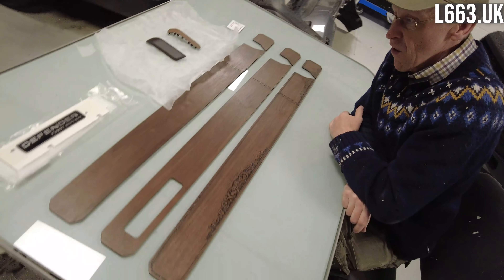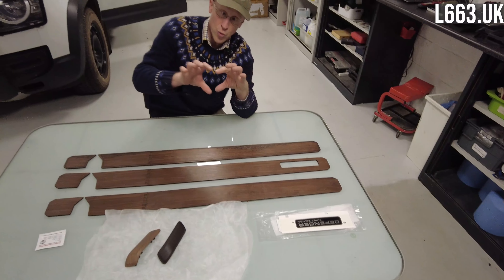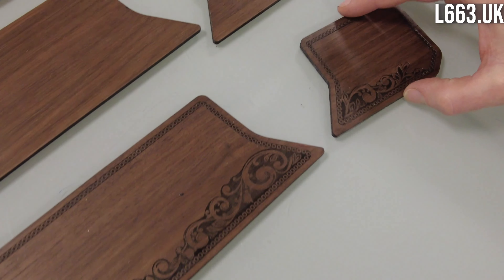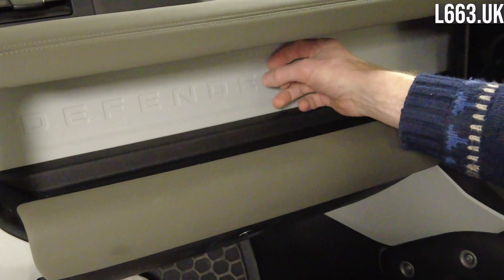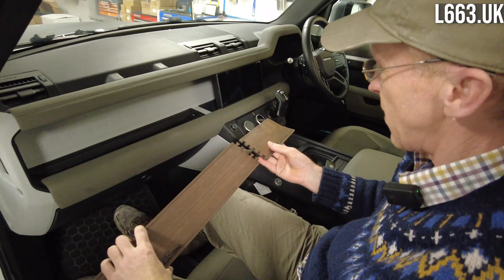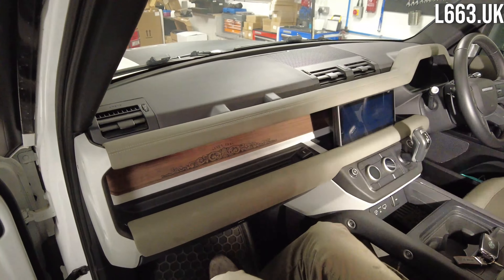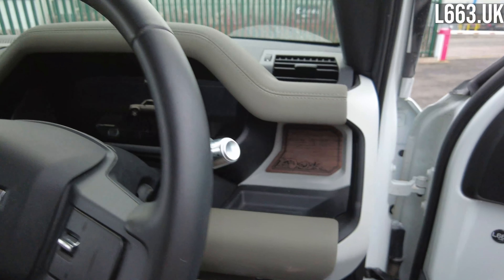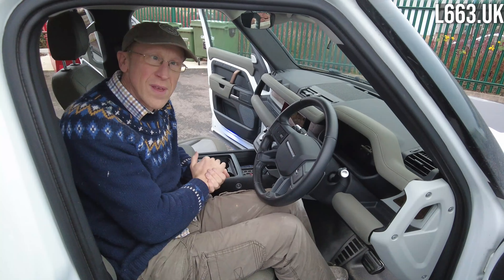Wooden Dash inlay Kit Upgrade for New Land Rover Defender L663 Walnut Wood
In this video we show our new wood dash kit for the new Land Rover Defender L663. The kit is made from real walnut wood veneers and is available for LHD and RHD. These are now for sale on our

Land Rover
New Defender